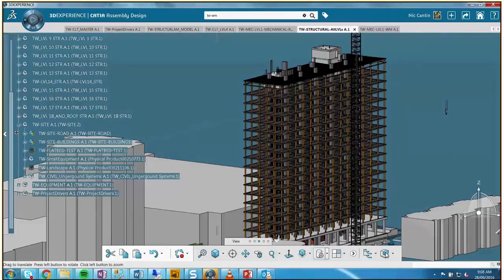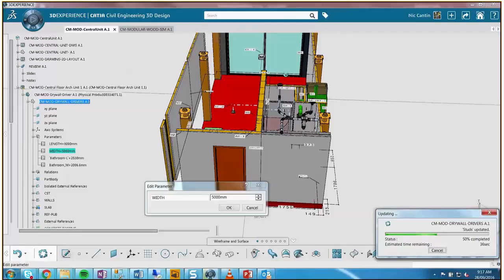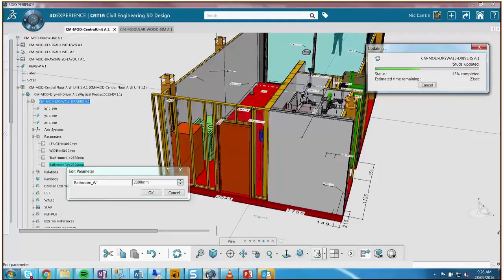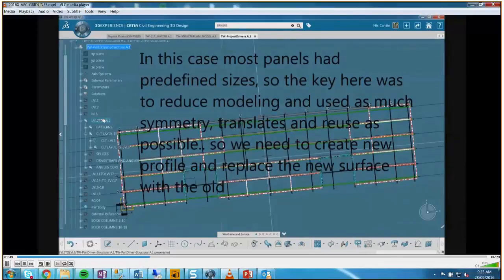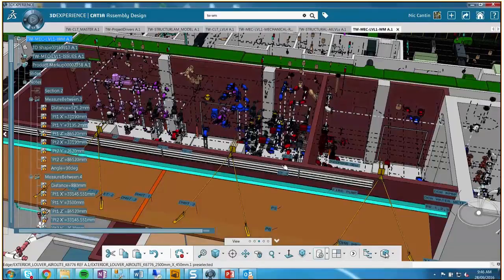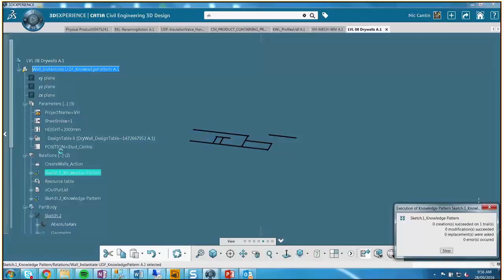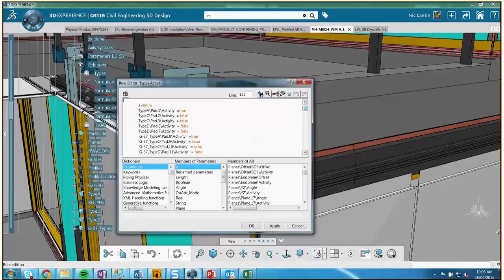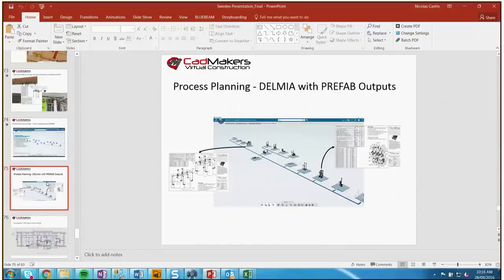CATIA 3DEXPERIENCE - Construction Tribe Session 004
In session 004 of the AEC Tribe, we jam about digital fabrication modeling methodologies and lessons learned on the Brock Commons Project (18 story hybrid Mass Timber building) and other tools we are working on to help automation of construction processes.